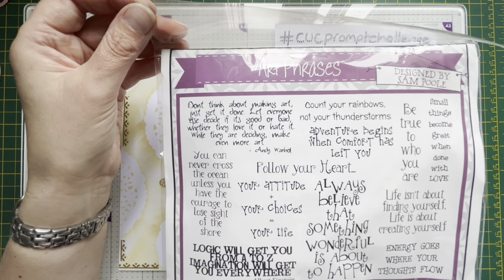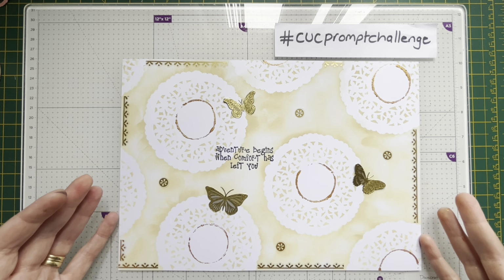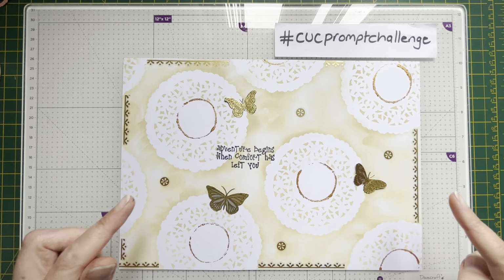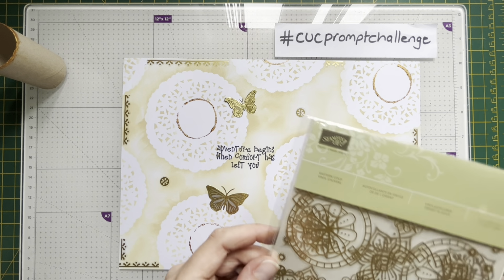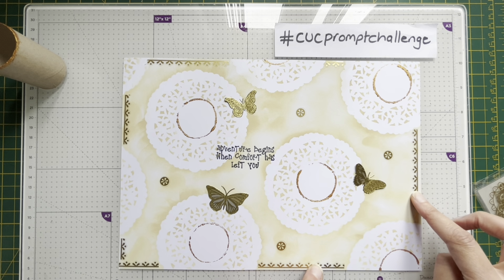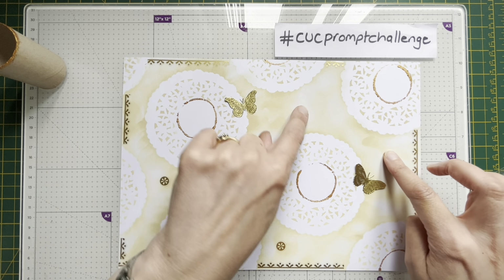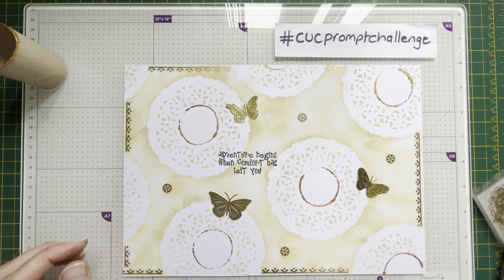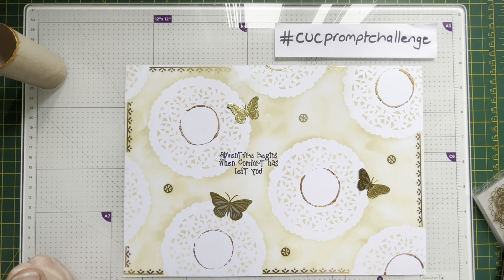cucpromptchallenge August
Amanda’s channel: @cookingupcrafts5921